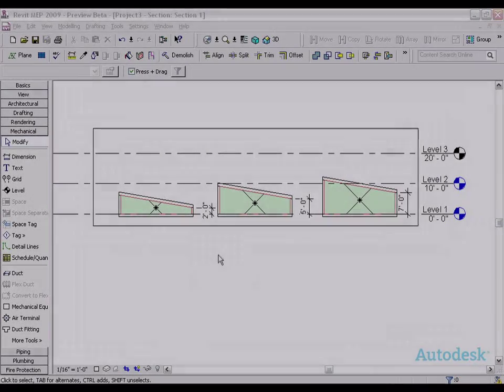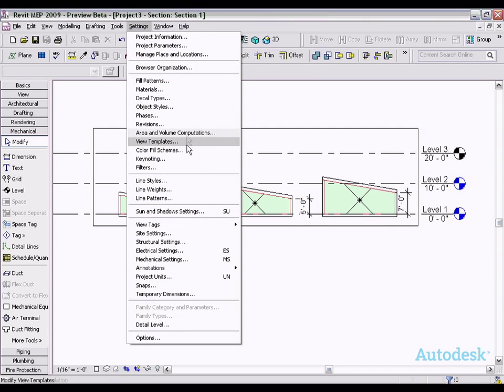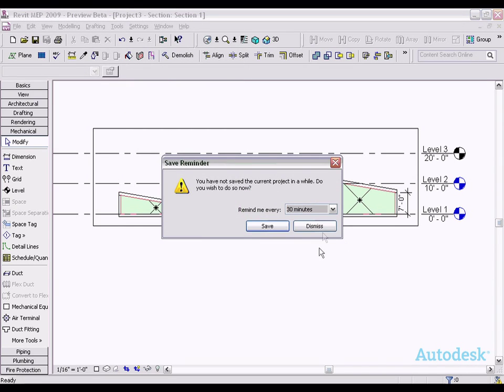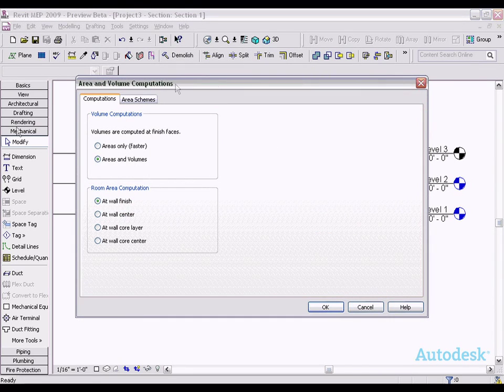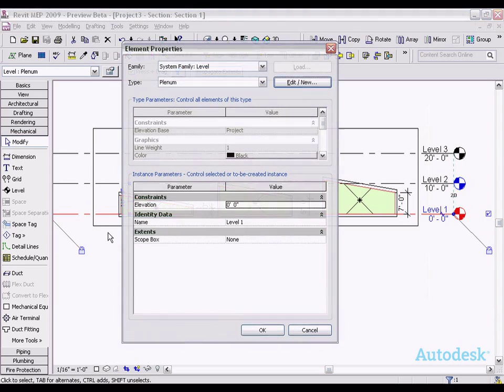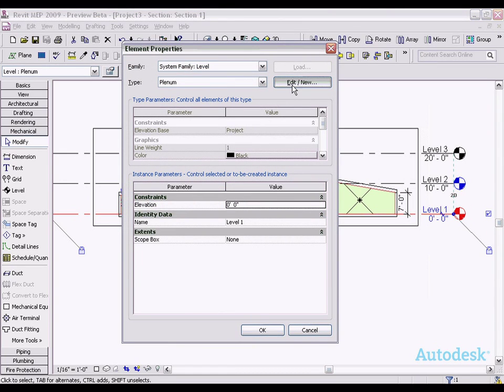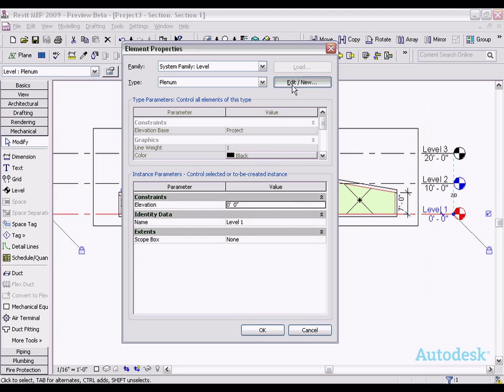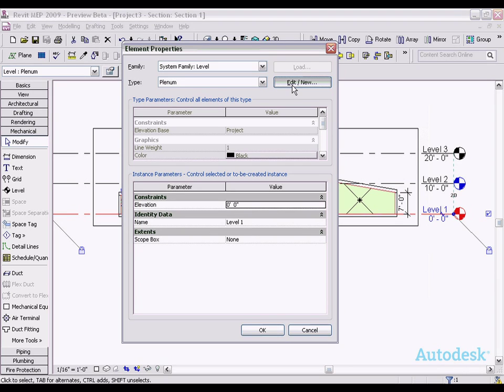Calc Height on Level Types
If you have ever wanted to know more about calculation height settings for rooms or spaces within Revit MEP, watch this short video and Autodesk representative Kyle Bernhardt will show you how.